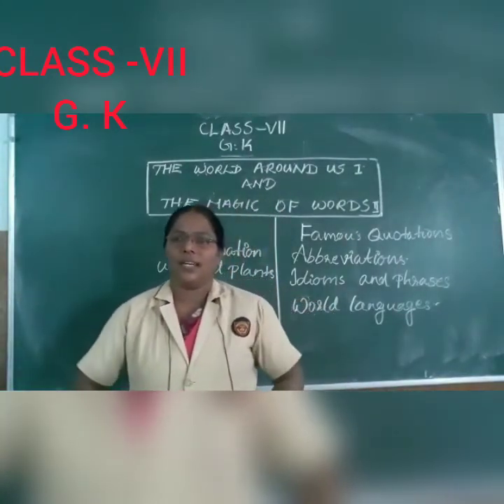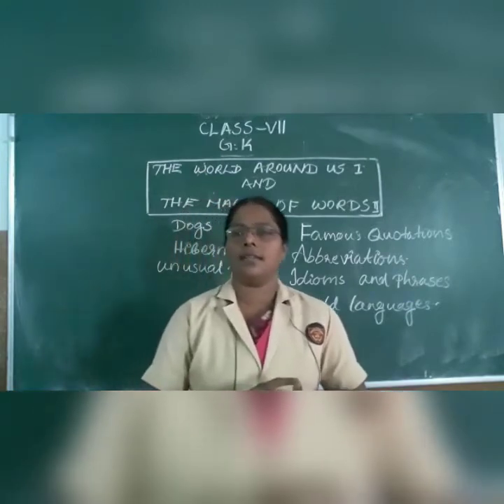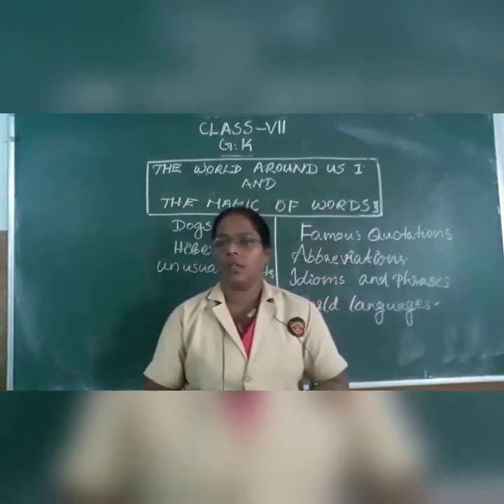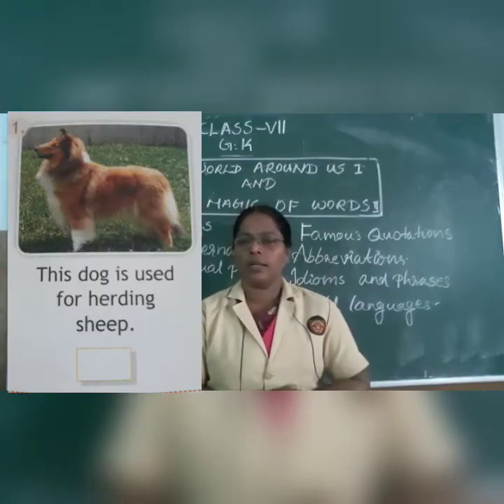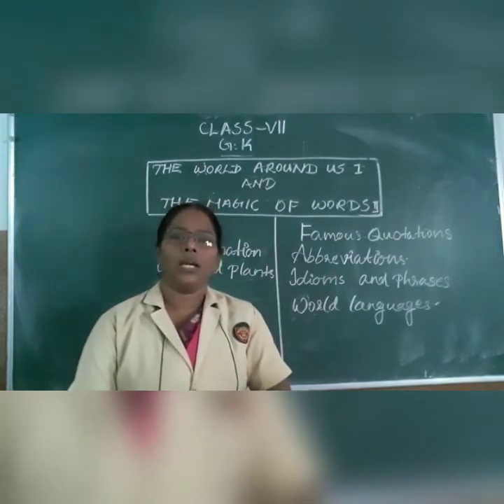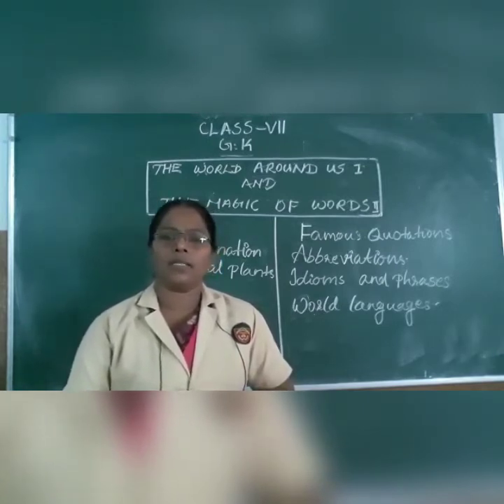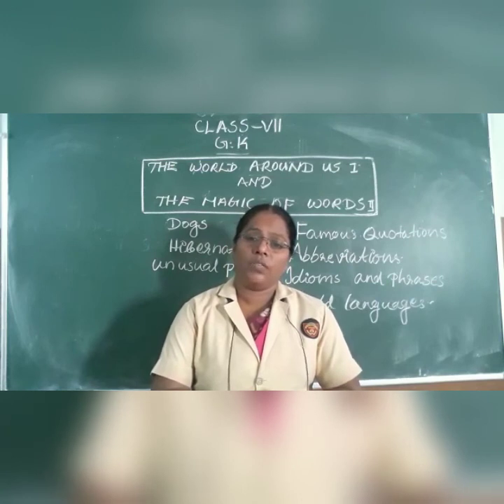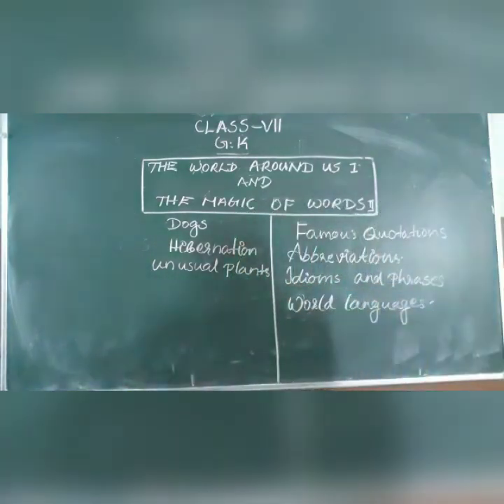SJS - NGH Class 7 G.K 01